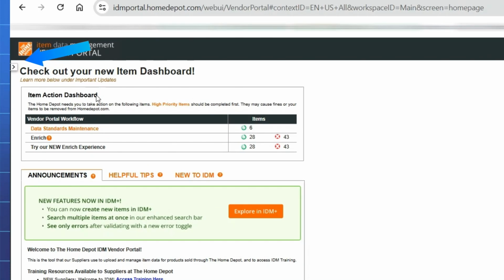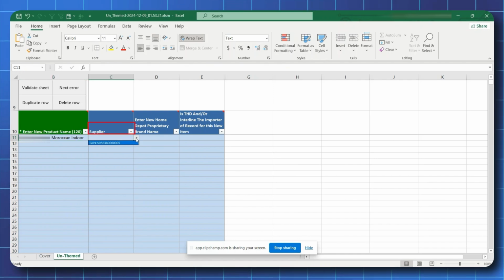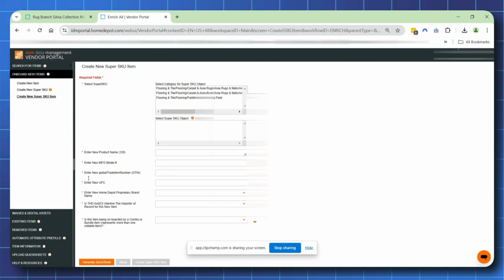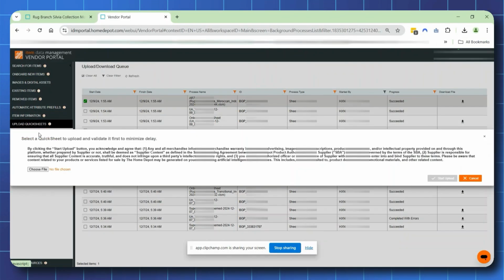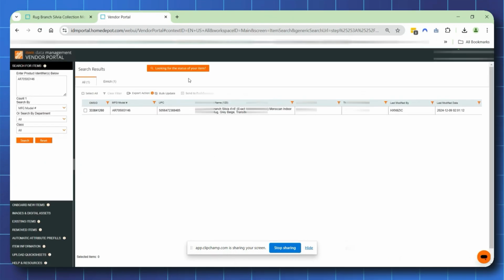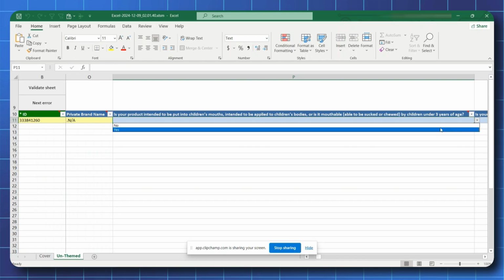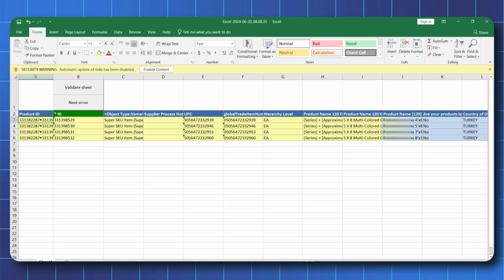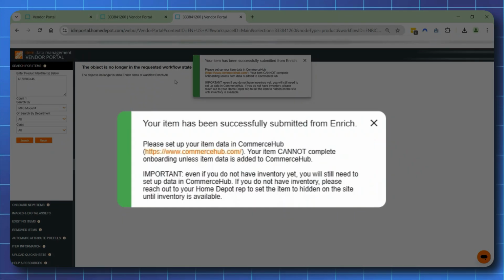How to List Bulk Items on Home Depot Without Errors | Step-by-Step Feed File Guide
Struggling to list bulk items on Home Depot? In this step-by-step guide, I’ll walk you through the entire process of using feed files in the Home Depot vendor portal without encountering errors. From creating parent SKUs to uploading child items and enriching product data, every step is explained in detail.

Follow along to avoid mistakes and ensure a smooth listing process. Need help with managing your online business?

Time Stamp:

🔹 00:00 - Introduction
🔹 00:20 - Logging Into The Home Depot Vendor Portal
🔹 00:45 - Creating A Super SKU For Variations
🔹 01:08 - Filling & Uploading In Product Details In The Quick Sheet
🔹 01:57 - Creating Child Items And Downloading Files
🔹 02:47 - Filling And Uploading Child Item Details
🔹 05:31 - Final Checks And Submitting The Listing
🔹 06:46 - Outro